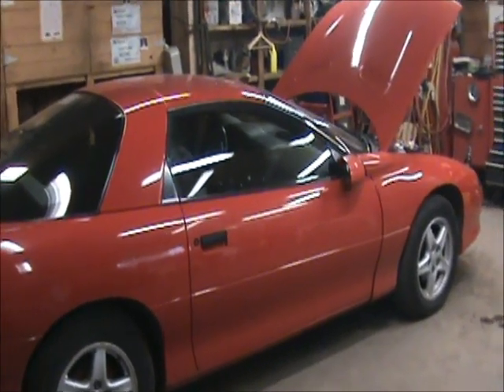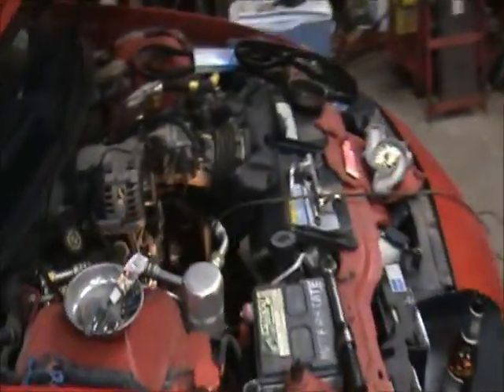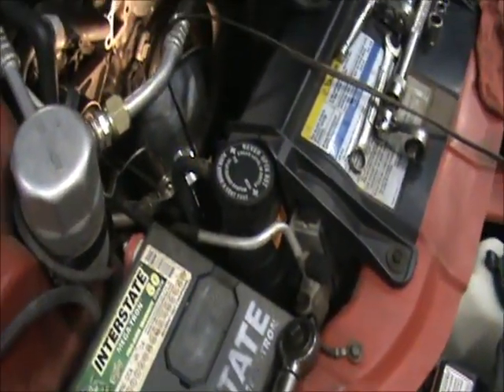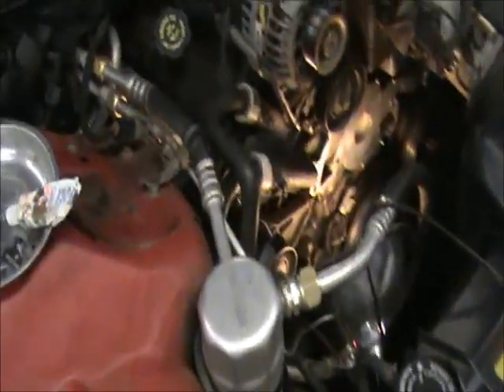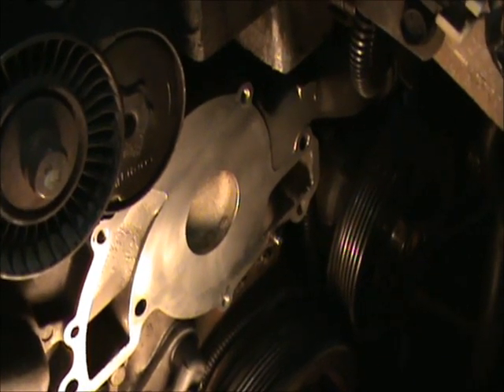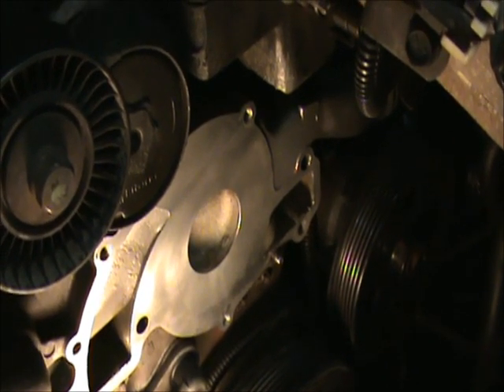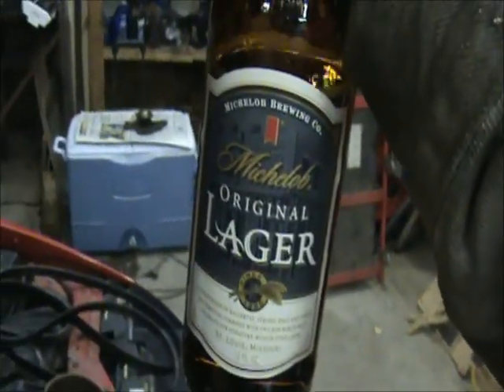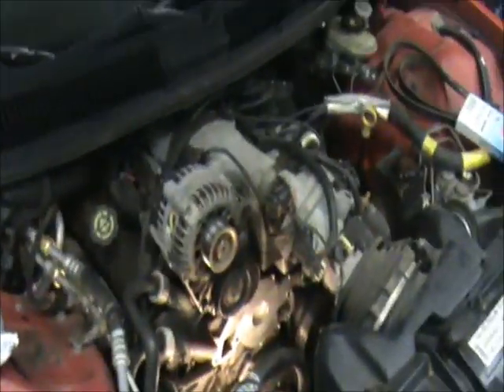97 Camaro Water Pump Tips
Forgot to mention...also use Teflon high pressure/temp thread sealer on any through bolts!